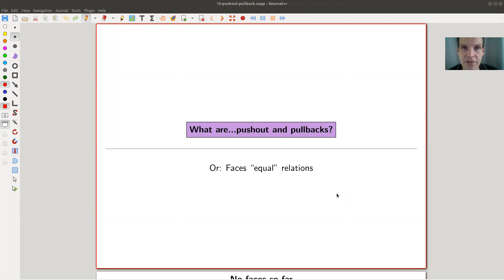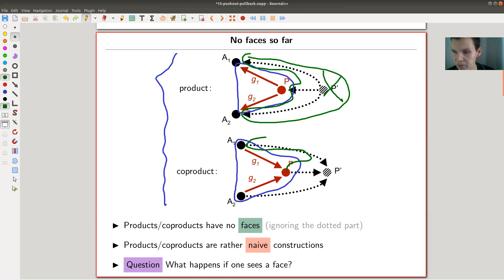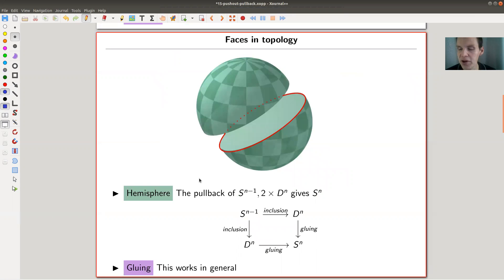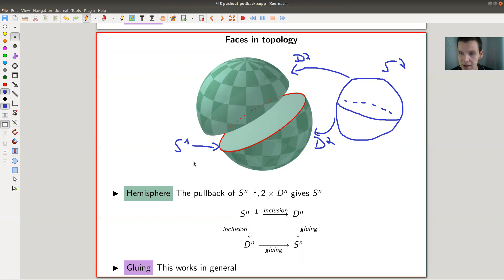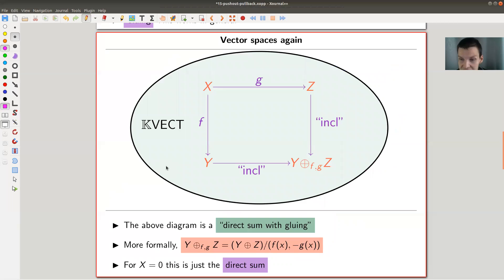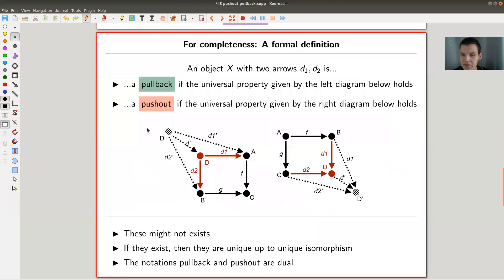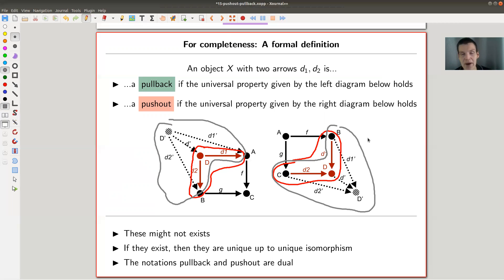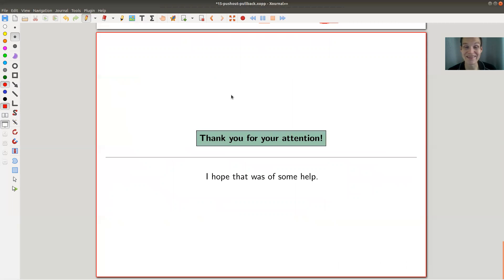What are...pushouts and pullbacks?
Goal.

This time.
What are...pushout and pullbacks? Or: Faces “equal” relations.

Slides.

Pushout.

Pullback.

Pushout-pullback.

Seifert-van Kampen.

Pictures used.

Nlab.

TheCatsters.

Mathematica.